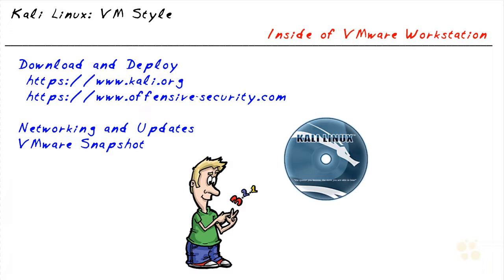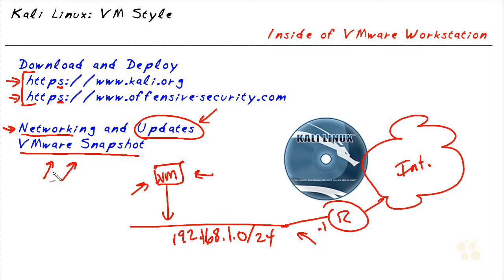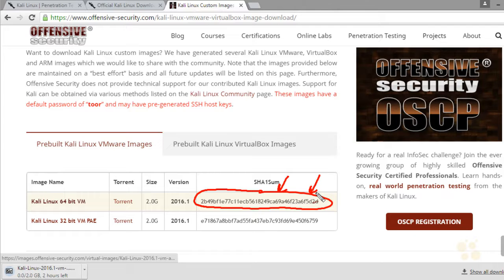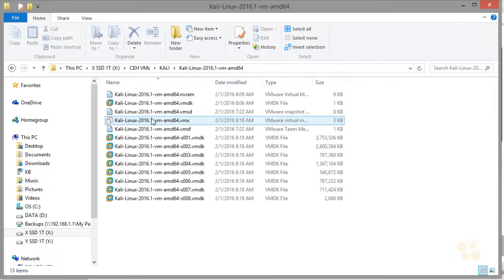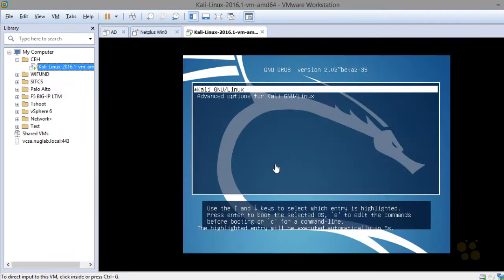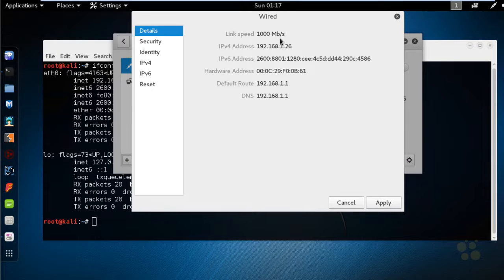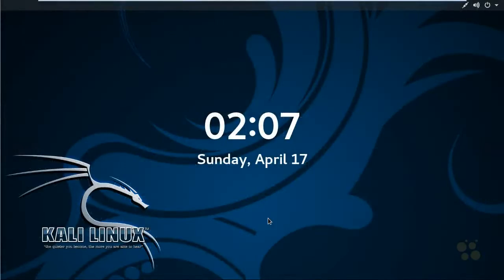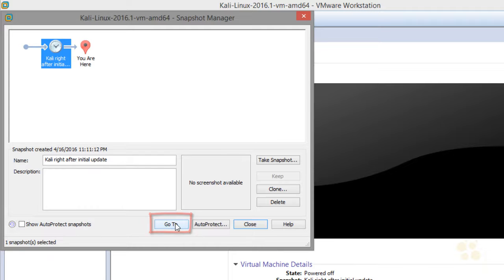4 Deploy a Kali Linux VM | you need to learn Virtual Machines RIGHT NOW!! (Kali Linux VM, Ubuntu)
Tracks
Networking
Classes that Require a Computer Lab
Prerequisites
Setting Up Port Forwarding
TCP/IP and Subnet Masking
Understanding SOHO Routers
Understanding Switches
Physical Network SegmentationIn this video, NetworkChuck shows you how to setup a hacking lab using Kali Linux and vulnerable machines from VulnHub.
What is a Virtual Machine? Magic...that's what it is!! In this video, NetworkChuck explains what a Virtual Machine is, when you might need one, and how to setup a Kali Linux and Ubuntu VM on Windows 10 with Virtual Box.